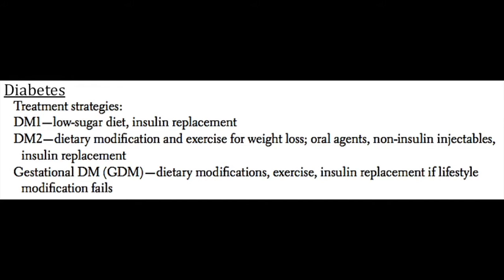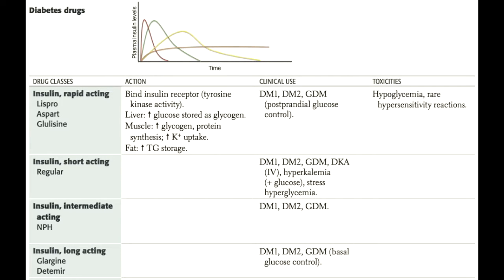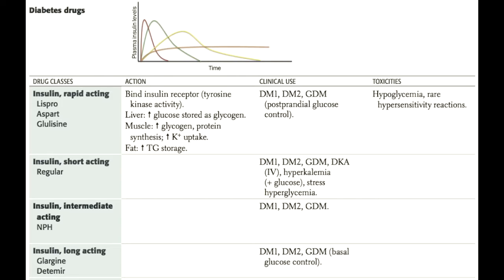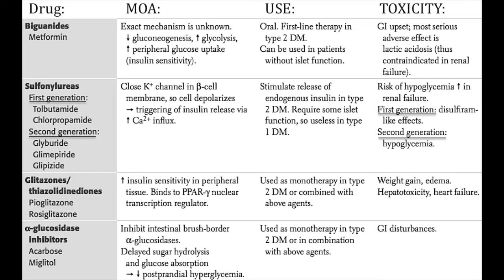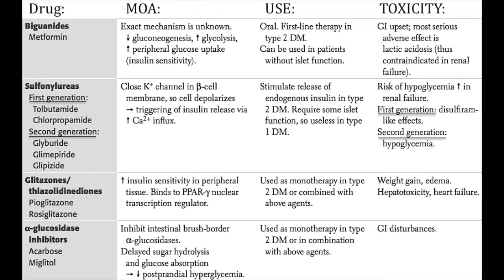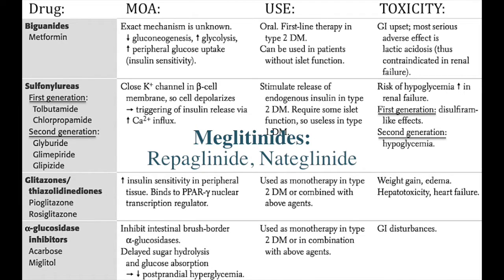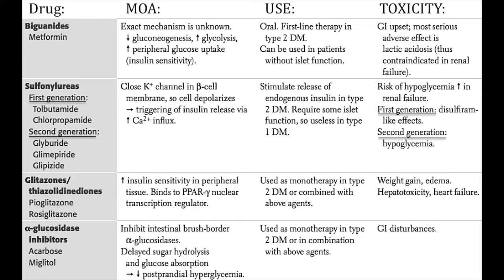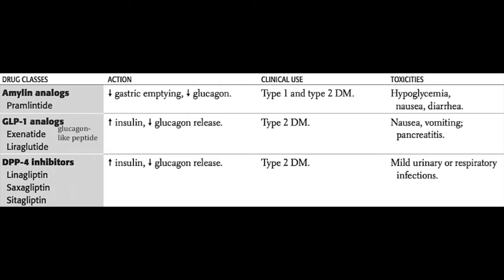Diabetes Treatment [Highly Tested Topic]